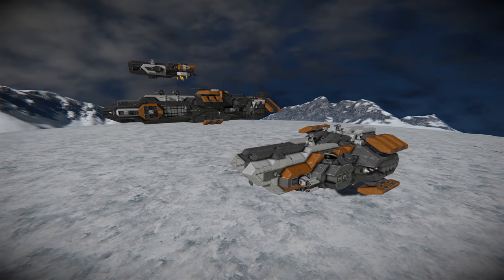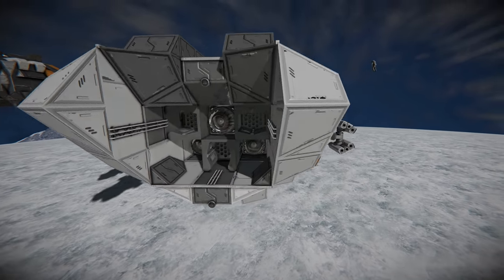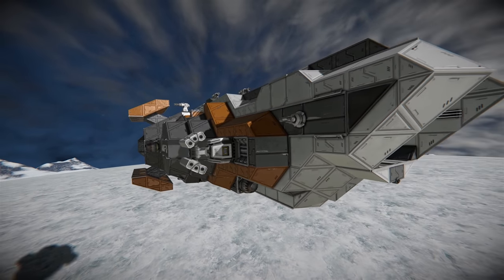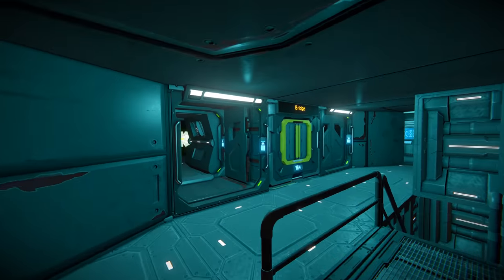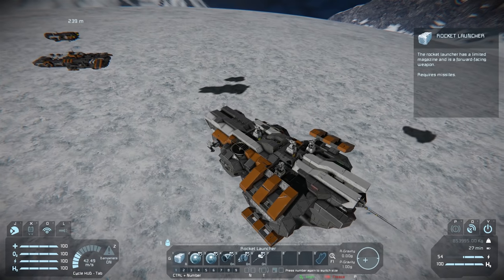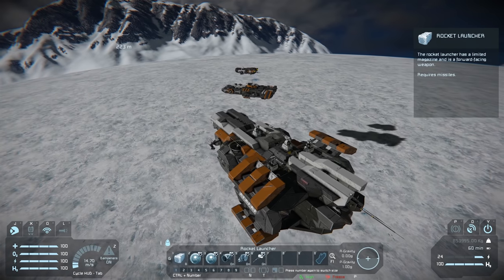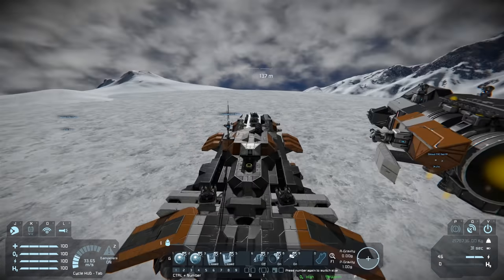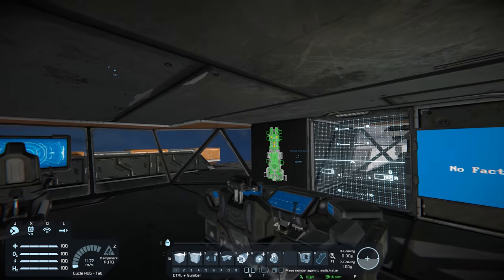Space Engineers - Meridian Fleet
MFI Shroud FAC Gen 01